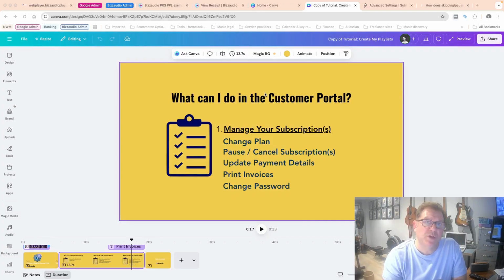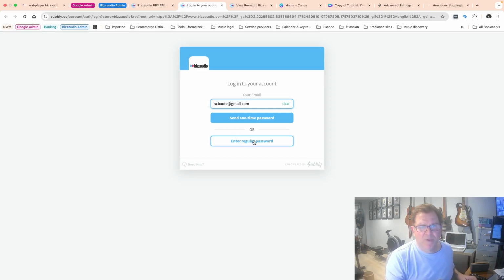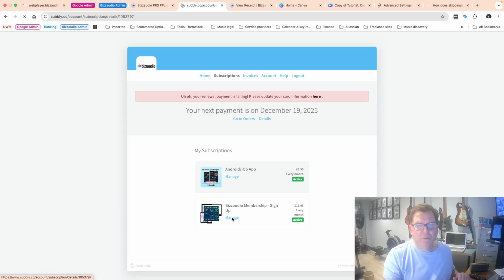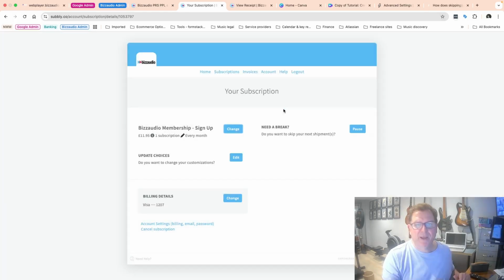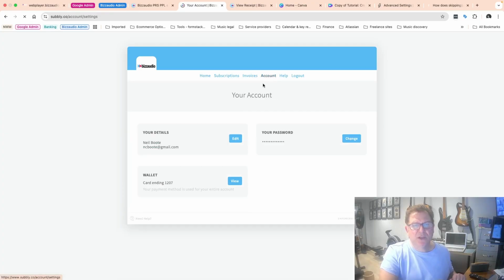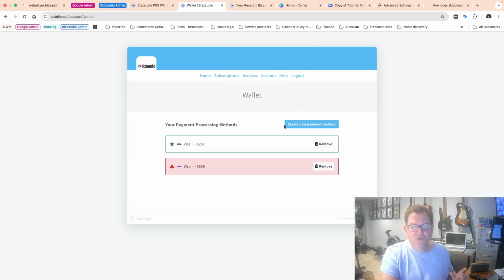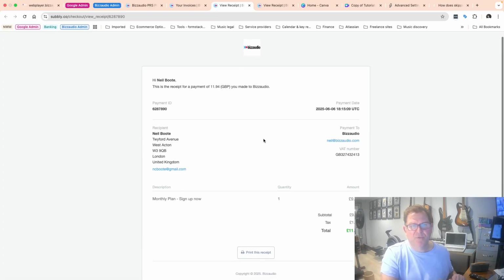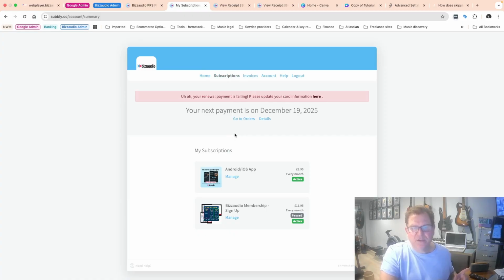Manage your subscription - the Customer Portal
How to manage your subscription through the Customer Portal at Bizzaudio.com - change Plan, update payment details, view/print invoices, pause/ cancel your subscription all through the portal.